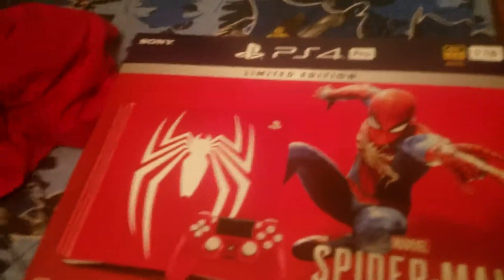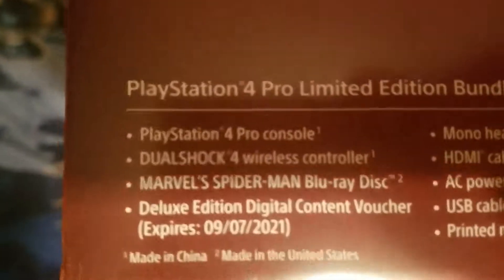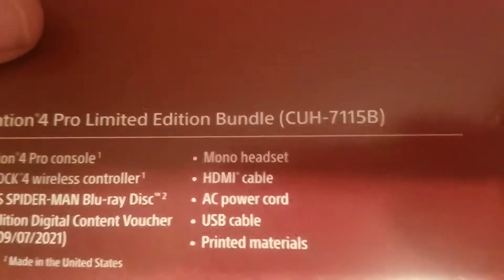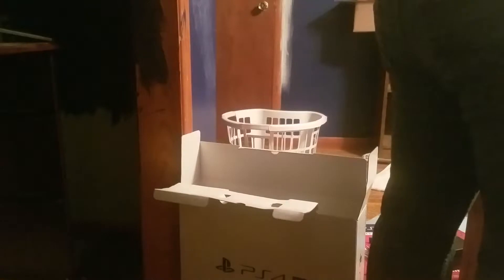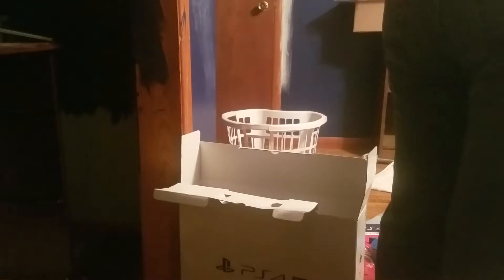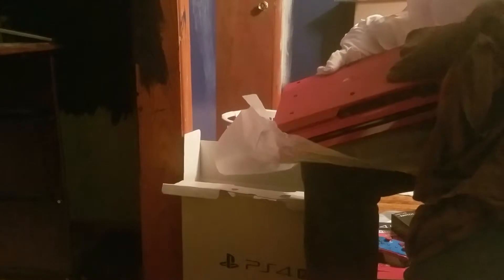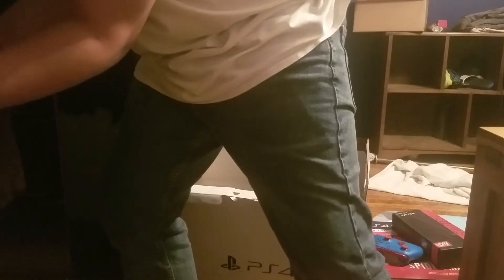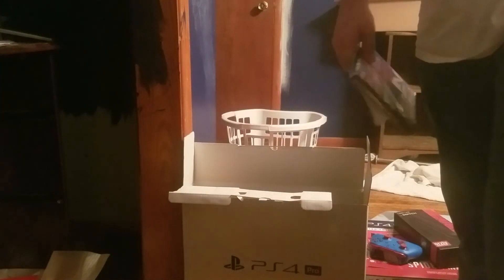UNBOXING SPIDERMAN PS4 good content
Funny moments